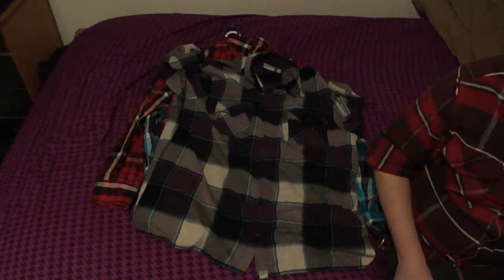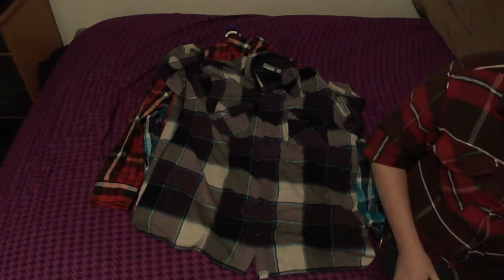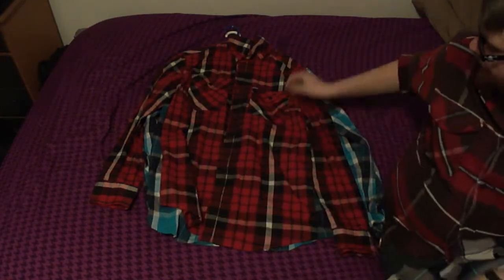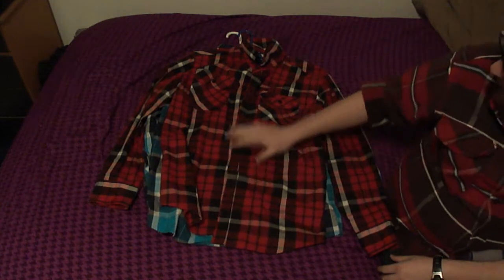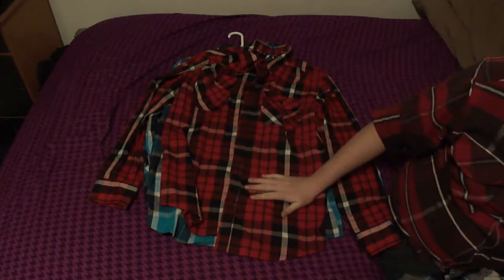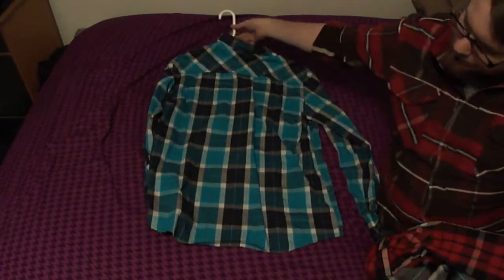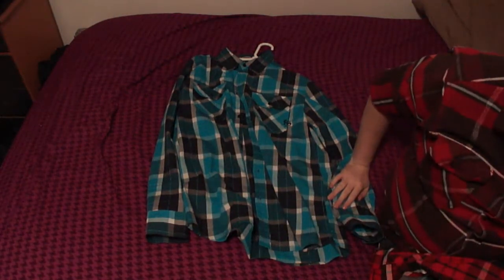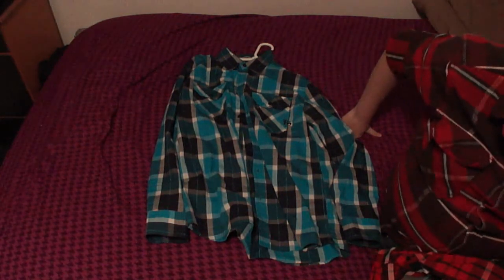Wintery Fresh Part 3: Plaids and Flannel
Sorry, this one is kind of bad, I was tired as fuck.  Let's talk about more winter gear.  Cop some of this stuff cheap on PLNDR and Karmaloop!

Get on the PLNDR tip and save up to 90% on fresh gear from serious brands!